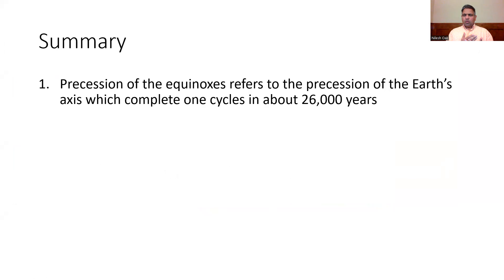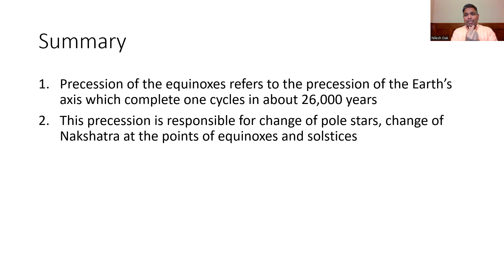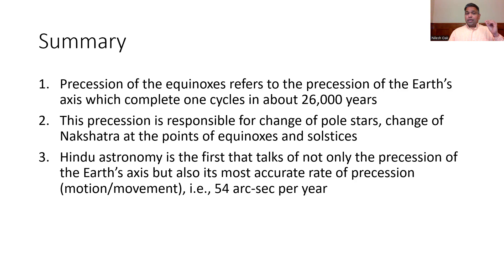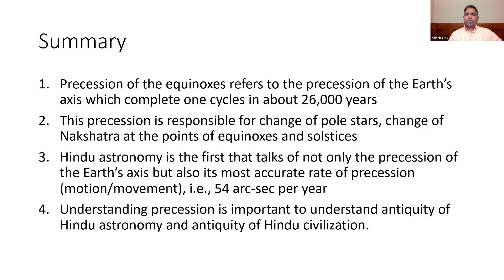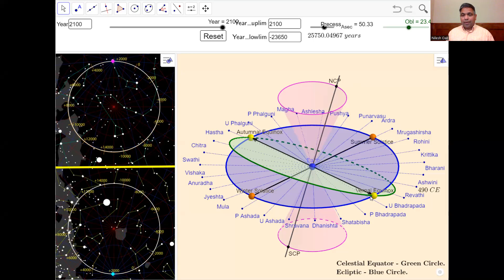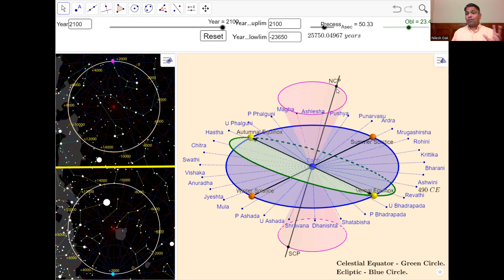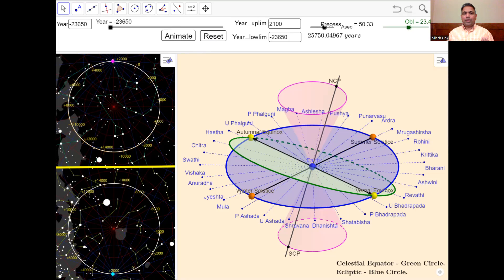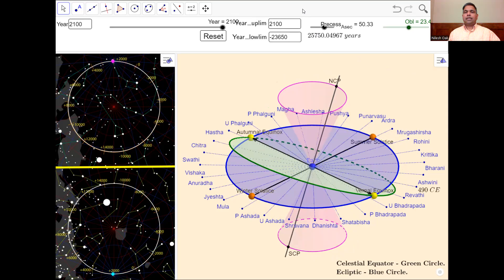#2 Precession of the Equinoxes: Implications for the antiquity of Hindu astronomy and civilization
Dr. NO Shorts #2
Insights on Hindu science and Hindu civilization in less than 10 min.

Subjects covered: Bhagavad Gita, Ayurveda, Darshana-Shastra, Mahabharata, Ramayana, Veda, Upanishad, Vedanga, Bharatiya Jyotish shastra